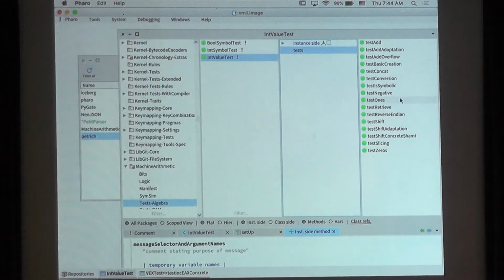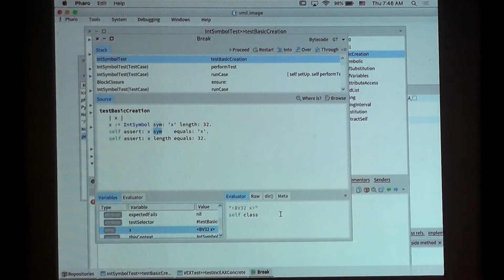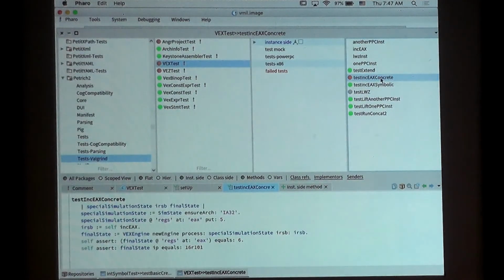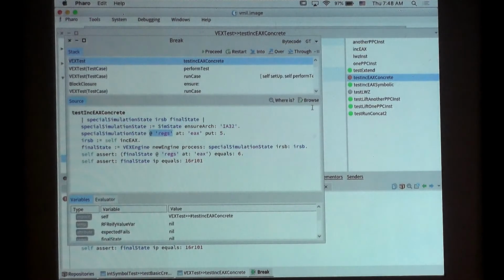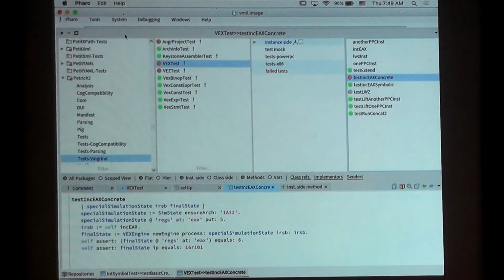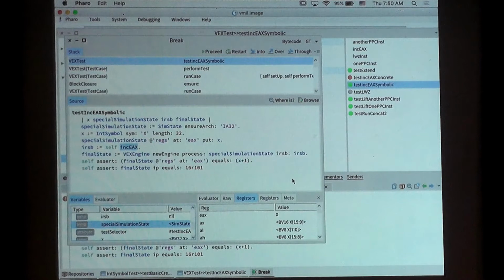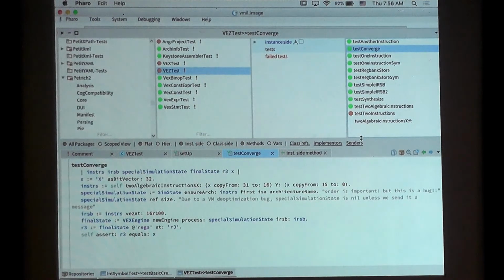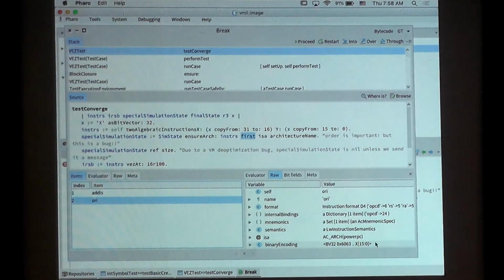Executing the Smalltalk VM Algebraically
by Boris Shingarov
Traditionally, software developers validate their software to ensure absence of programming errors using the approach called testing. In a test, we execute the software program giving it a test vector as input, and observe its behaviour. If the program behaves correctly on each test vector we test it with, we deem that it appears to work. Unfortunately, testing says nothing about those inputs that are not in the set of the tested vectors, leaving us with the problem of latent bugs.
Latent bugs in compilers present an even more difficult problem. Due to the level of abstraction compilers operate at, these bugs often hide for longer, are more subtle, may manifest in a crash only billions of CPU instructions after the bug’s true cause, and are generally more difficult to isolate than bugs in other software.
This talk is a major update on the author's approach to solving this problem for the Smalltalk VM which is based on formalizing the VM in a logic suitable for mechanical proof. The new system is similar to the one presented at this conference in previous years in that the Just-in-Time code generator is inferred from a SystemC-level structural description of the processor. The new contribution is that now the guarantee of correctness is obtained via representing all data processed by the JIT as variables in a computer algebra. The crucial idea is that it allows to reverse the order of code-generation steps: in particular, to perform instruction encoding before all parts of the instruction are known.
This results in instruction memory with "holes", i.e. bit-regions specified algebraically. This kind of binary code can be executed on a symbolic CPU (such virtual CPUs have become popular and widely available in the formal methods community in the last decade). Tests become formal checks: we prove "Test Successful" valid under universally-quantified test vector using refutational style -- i.e. by trying to find a counterexample: if the search for counterexample fails, this means that our proof succeeds.
This technique has been well-established in the verification of static compilers. (Lopes et al.'s ALIVE system for proving optimizations in LLVM, and Shoshitaishvili et al.'s ANGR binary analysis tool, are two examples). Unfortunately, those existing systems fail in the presence of self-modifying code typical of dynamic compilers such as any Smalltalk JIT. The present contribution fills this gap.
In this talk, we will step -- in the Smalltalk debugger -- through the proof of one simple JIT translation. In this demo there will be no arcane mathematics -- it's all plain Smalltalk.